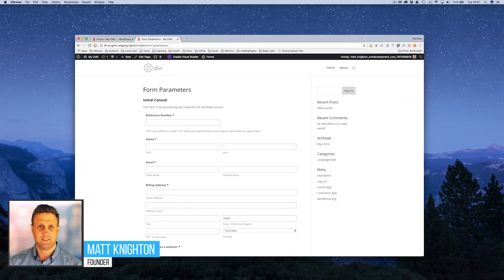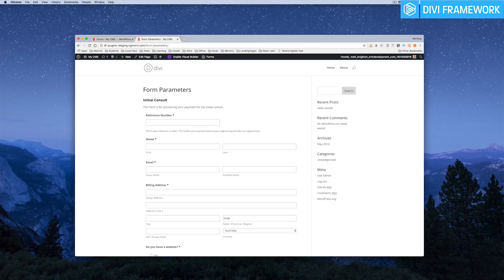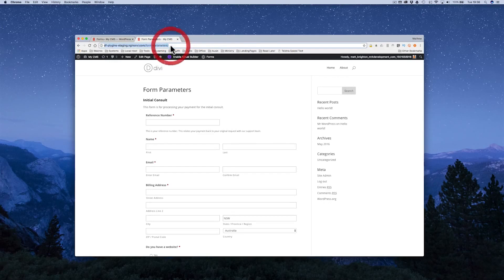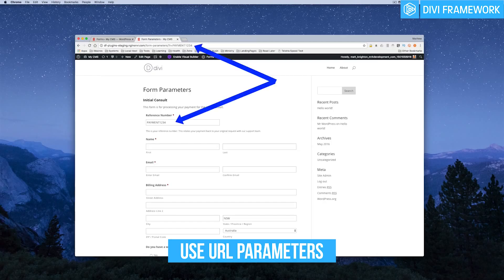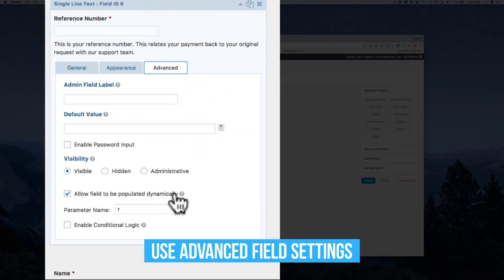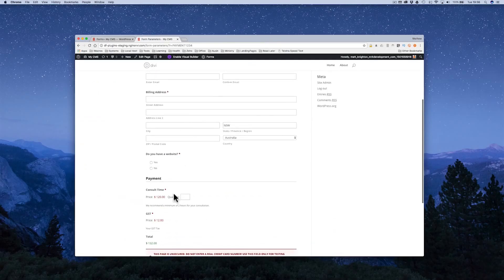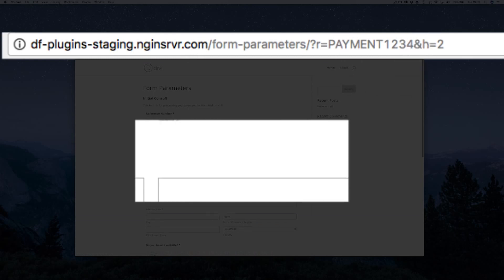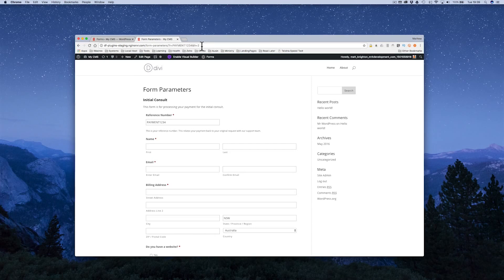Gravity Forms Tutorial on Form Parameters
Did you know you can send parameters to your form using variables?

In this tutorial I show you how that works and how to send values to your gravity form from a URL parameter.

This is a really handy technique and is particularly powerful for those using a CRM or Zapier.